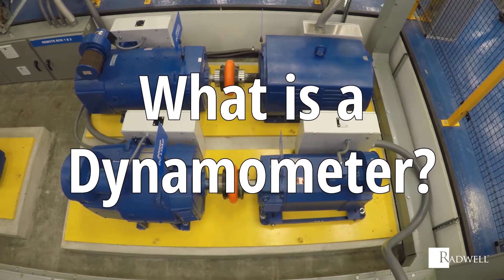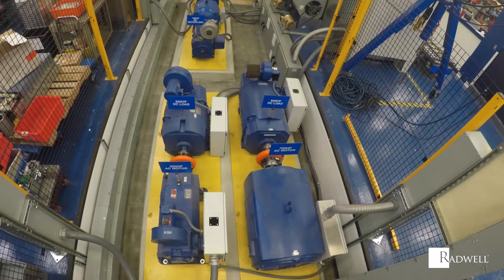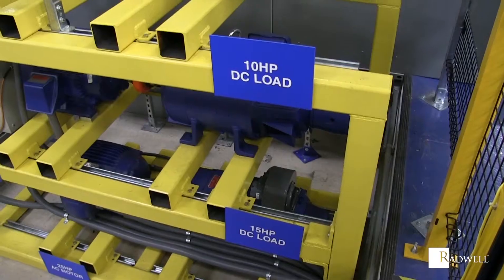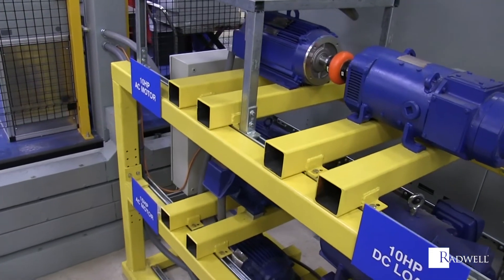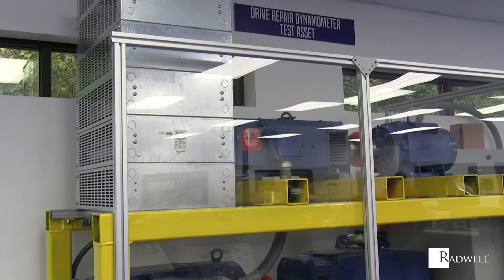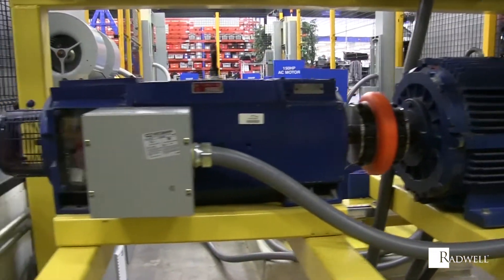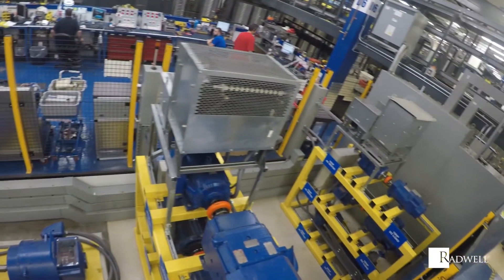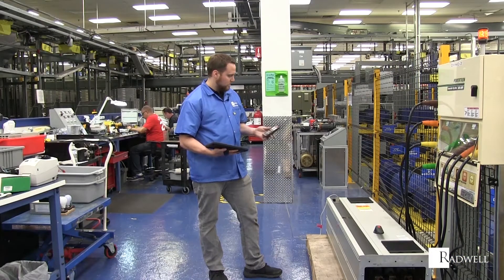What is a Dynamometer?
What is a dynamometer? Learn more in this video from Radwell TV's "What Is" series